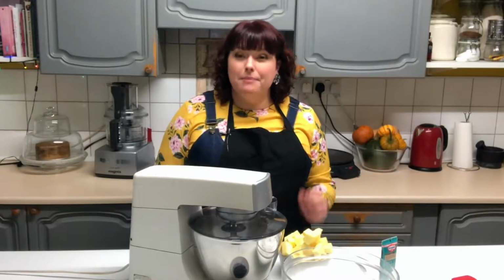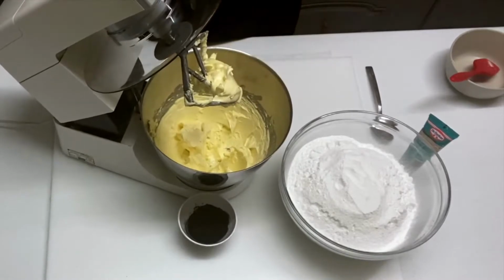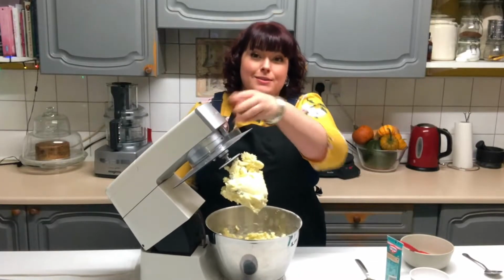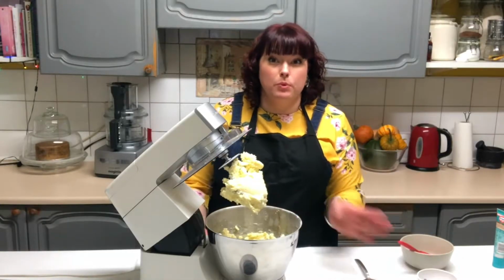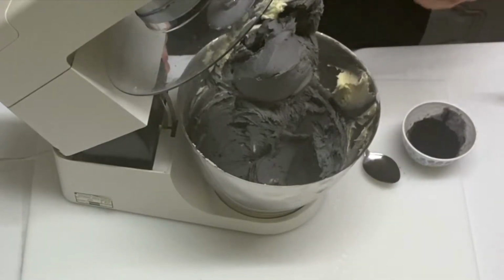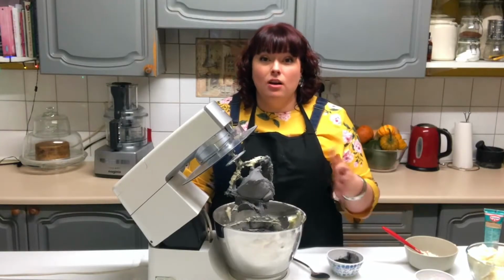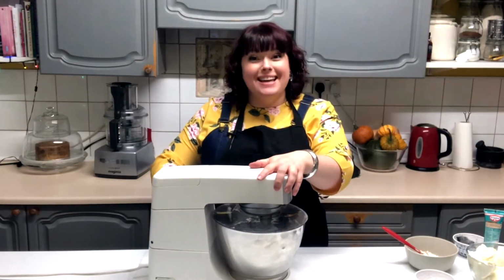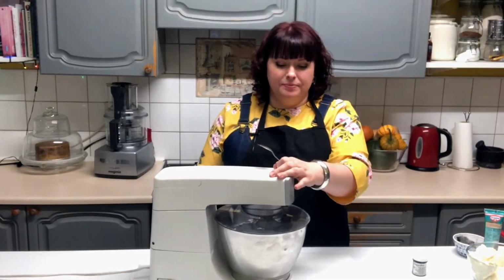Perfectly Black Buttercream - Quick & Easy Tutorial - Perfect for Halloween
Black buttercream is great especially with Halloween around the corner, but a lot of us do not want to have to add loads and loads of food colouring to our food, especially the food our children normally want to eat.

By adding edible activated charcoal, you can achieve perfectly black buttercream everytime with just a small amount of food colouring. And whats more the charcoal may even make your buttercream a little bit healthier as well!

If you have any questions about this recipe or if there is another recipe you would like to see me make, please ask away in the comments down below!

Black Buttercream Recipe
250g Salted Butter
500g Silver Spoon icing sugar, sieved
Vanilla Bean Paste (if using)
1 dessert spoon of cooled boiled water
2 tbsp edible activated charcoal, approx
1/4 tsp black gel food colouring

1. Beat the butter until light and fluffy.
2. Add half the icing sugar and mix on low, then add the 2nd half and continue to mix on low. Add you vanilla and a spoon of water and mix until smooth. Add the charcoal 1tbsp at a time, until you buttercream is looking black. To get a very deep black add the black gel food colouring and mix thoroughly.